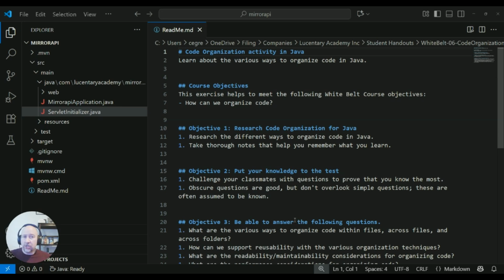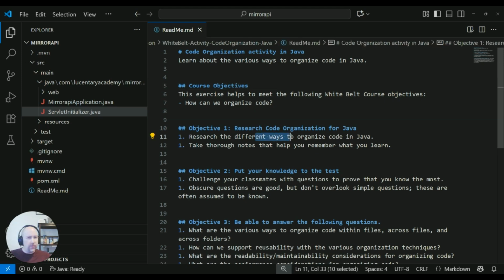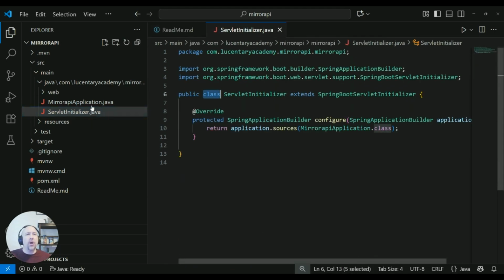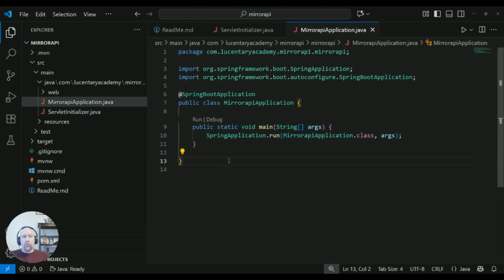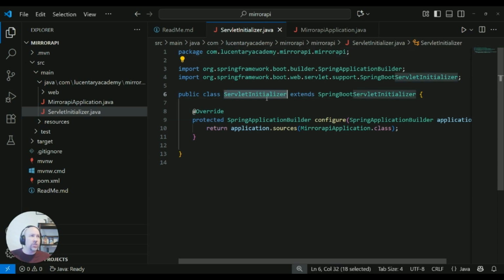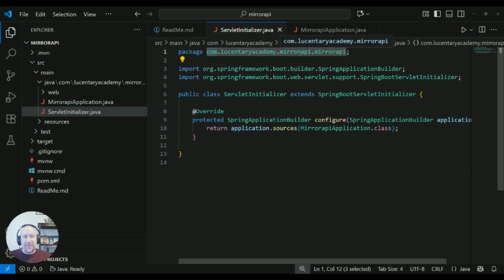White Belt - Code Organization in Java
In this video, I explore various mechanisms for organizing code in Java, focusing on the different levels of organization from functions to projects. I discuss how we can structure our code using functions, custom types like classes, interfaces, and enums, as well as packages that act like virtual folders. It's crucial to remember that in Java, the file name must match the type name, and I highlight the significance of the .jar file as the main output of a project. I encourage you to take some time to do further research on these concepts to deepen your understanding.